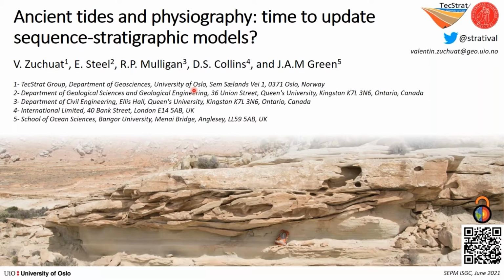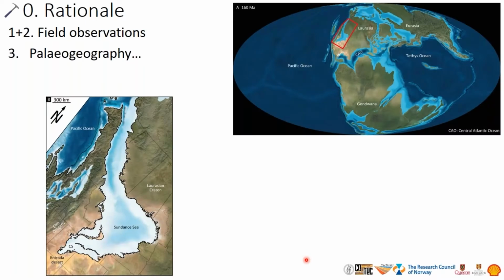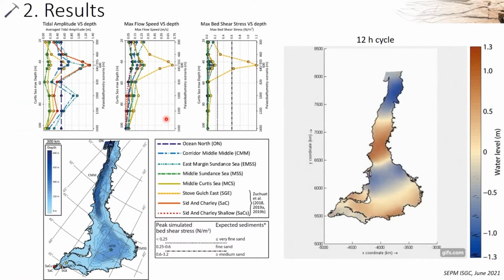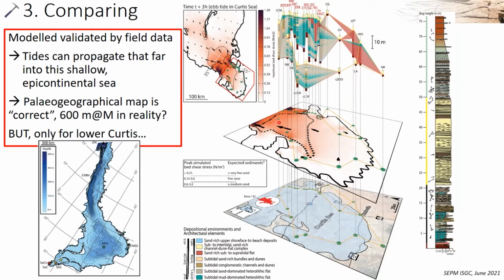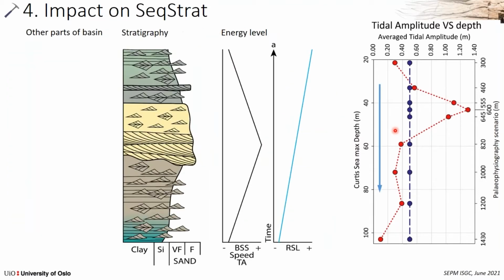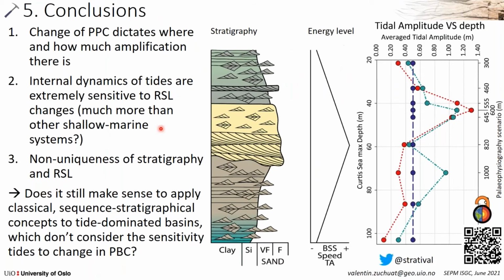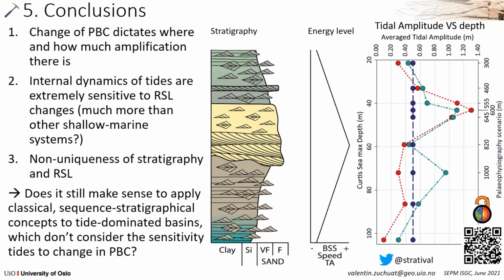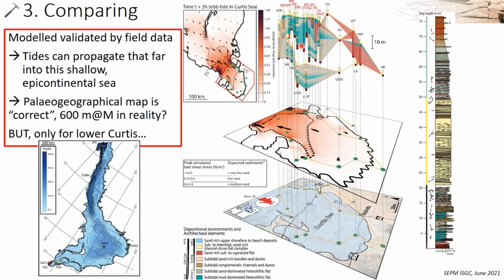Ancient tides and physiography time to update sequence stratigraphic models | V. Zuchuat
Ancient tides and physiography: time to update sequence-stratigraphic models?

Valentin Zuchuat 1 , Elisabeth Steel 2 , Ryan P. Mulligan 3 , Daniel S. Collins 4 , J.A. Mattias Green 5
1 Department of Geosciences, University of Oslo, Sem Sælands Vei 1, 0371 Oslo, Norway
2 Department of Geological Sciences and Geological Engineering, 36 Union Street, Queen&#39;s University, Kingston K7L 3N6, Ontario, Canada
3 Department of Civil Engineering, Ellis Hall, Queen&#39;s University, Kingston K7L 3N6, Ontario, Canada
4 International Limited, 20 York Road, London SE1 7LZ, United Kingdom
5 School of Ocean Sciences, Bangor University, Menai Bridge, Anglesey, LL59 5AB, UK

Tidal dynamics are dependent on the physiography (geometry and bathymetry) of a basin and its latitude. By studying the impact that changes in physiography have on tides, scientists can improve their understanding of sedimentary processes that occurred in palaeo-seas, and incorporate potential variations in tidal dynamics in response to relative sea level changes to their interpretation. We developed a workflow that everyone can use to model the propagation of tides in ancient
basins, to understand the evolution of tidal dynamics in a basin with respect to change in its physiography, or to test the feasibility of certain geological interpretations. This methods was tested in the epicontinental Upper Jurassic Sundance and Curtis Seas, which extended from today’s British Columbia to today’s east-central Utah, where tidal currents strongly impacted the deposition of certain sedimentary units preserved in the rock record. The numerical simulations of tides were run in the open-source Delft3D software by Deltares, and one of the initial input that the software requires is palaeobathymetric data. Because palaeobathymetry data might not exist for the study of ancient seaways, we developed a simple
Python code that extracts the colour-value of every pixel in a georeferenced image, before attributing it a depth value depending on how light- or dark-colour the pixel was: the lighter-coloured the pixel is, the shallower the attributed depth is (and vice-versa). The results of numerical modelling of tidal propagation show that changing the palaeophysiographic configuration of the basin controls both the magnitude and the location of tidal amplification. Some
palaeophysiographic configurations resulted in an overall increase in tidal amplitude in the seaway (with various degrees of amplification) but potentially link to the onset of resonance in (part of) the basin, whereas other palaeophysiographic configurations led to a general decrease of the tidal amplitude. Further, certain palaeophysiographic configurations resulted in a heterogeneous spatial distribution of the tidal amplification across the basin as additional tidal harmonics only appeared in certain parts of the basin, but were absent from others. This results in the resurgence of tidal amplification or dampening with different periods at different locations, with increasing spatial variations the deeper the basin is. As a result, the stacking pattern of the various architectural
elements would differ from one margin of the basin to the other, despite a similar relative sea-level history. Consequently, the interpretation of the relative sea-level history across an entire basin necessitates caution when tides are one of the main process active at the time of deposition, especially when data points are scarce or limited to a portion of the basin only.